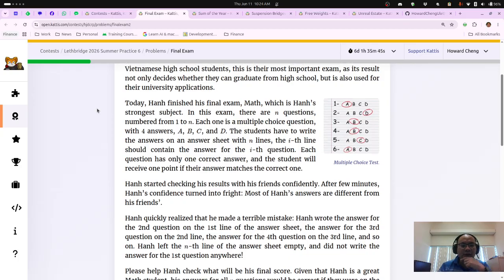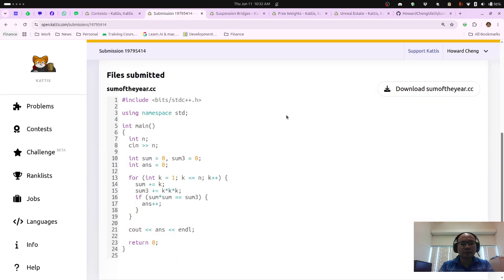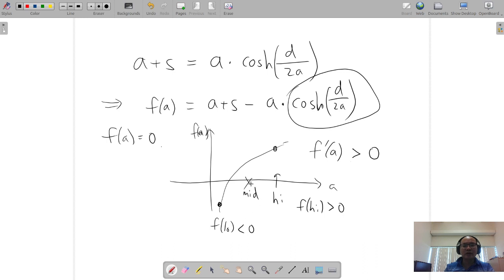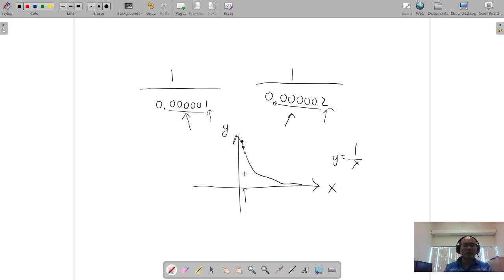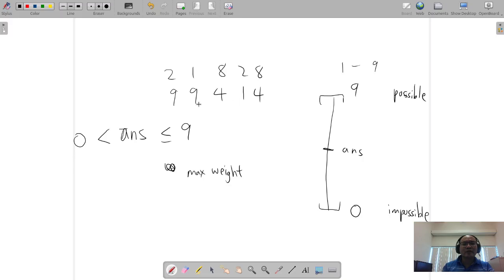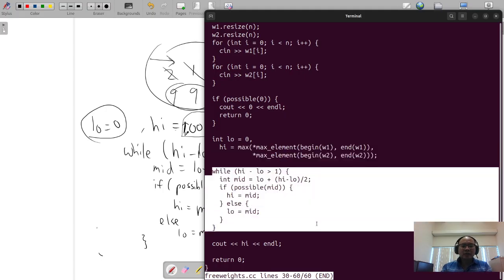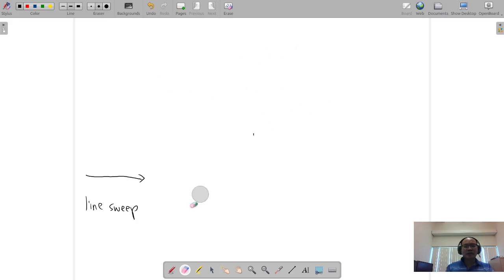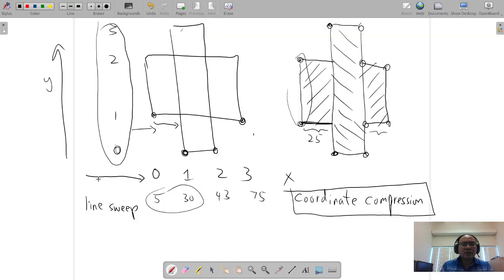Practice Contest June 10-17, 2026